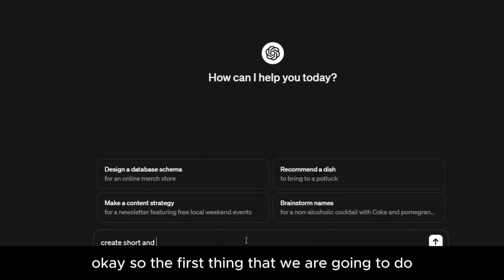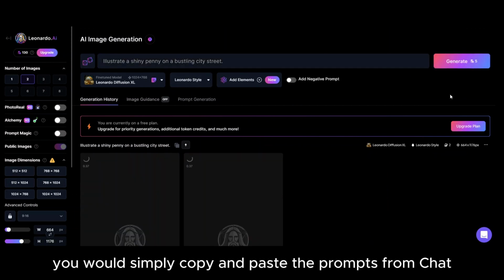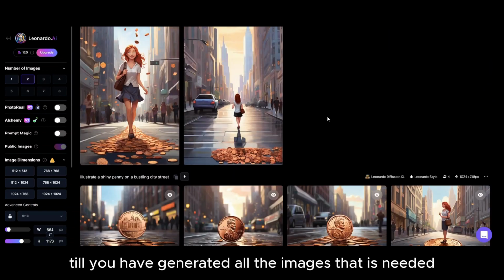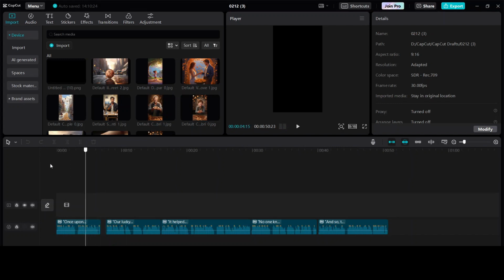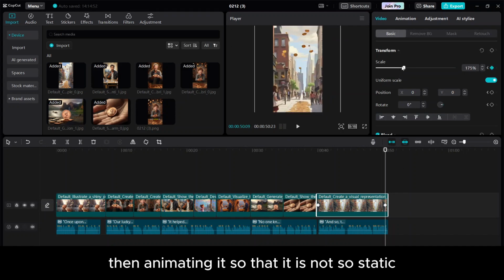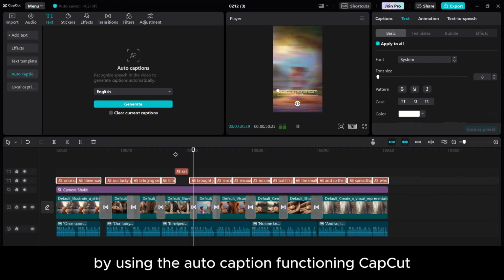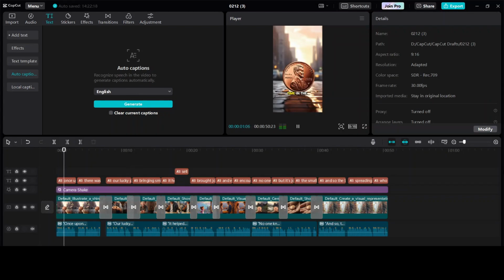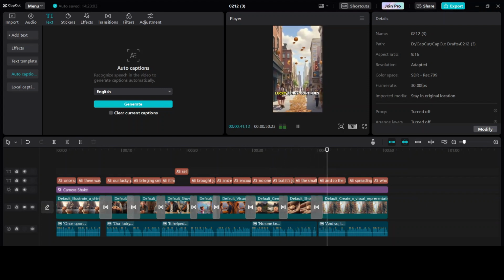How To Make Simple Viral AI Shorts In Under 5 Minutes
Unlock the Viral Potential of AI: Create Stunning AI Shorts in Under 5 Minutes!

Are you ready to step up your content game? Our latest tutorial, "How To Make Simple Viral AI Shorts In Under 5 Minutes," is here to guide you through the process of crafting attention-grabbing AI-powered short videos without any technical overwhelm and using CapCut